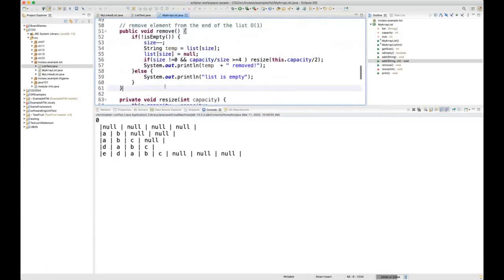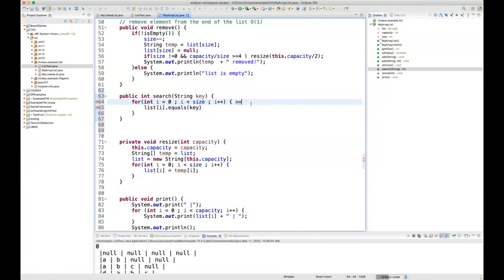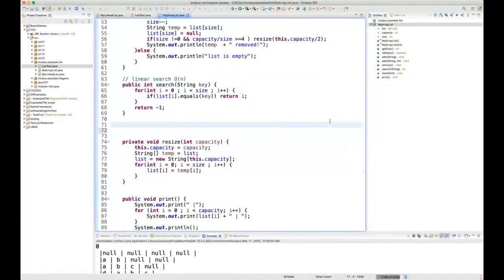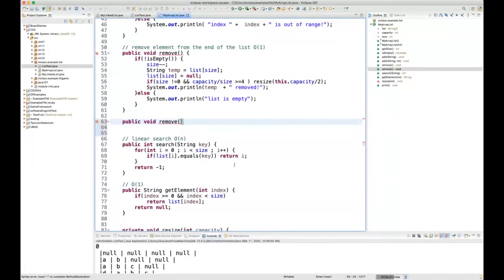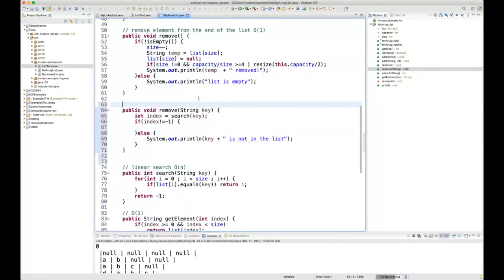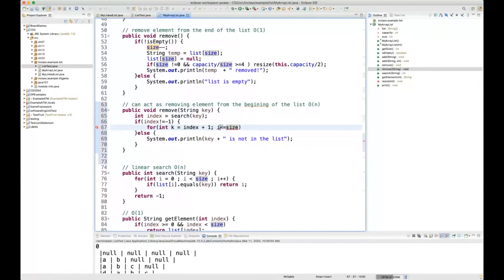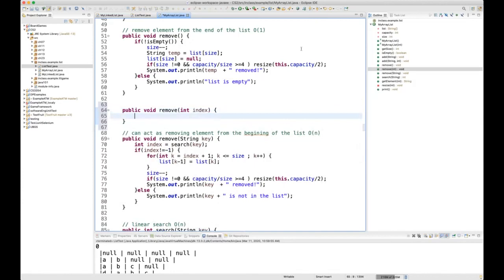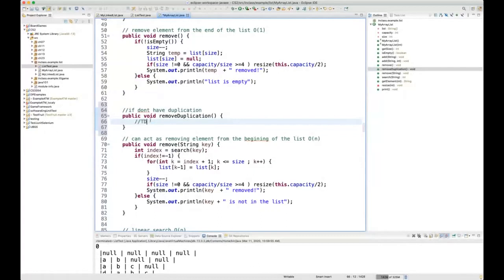List - MyArrayList - Part4